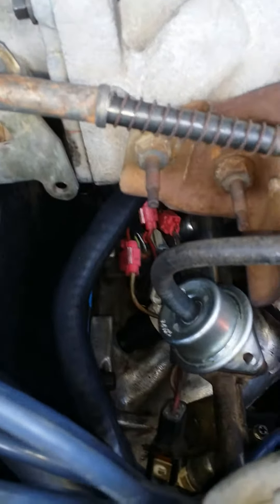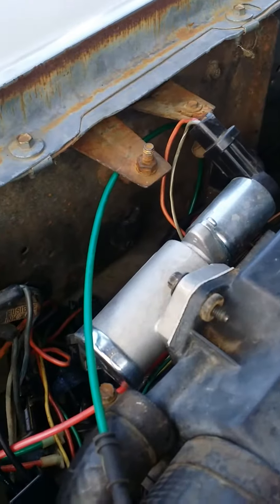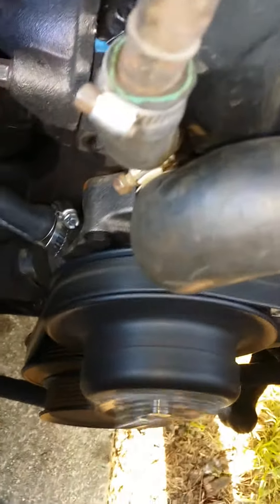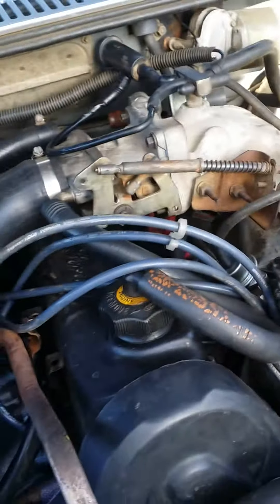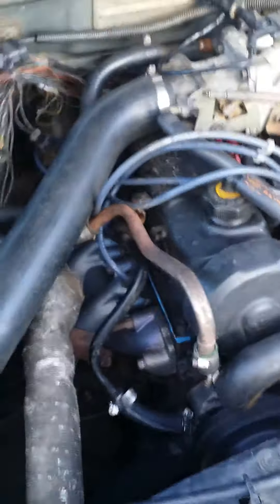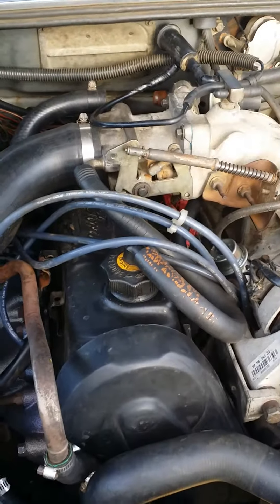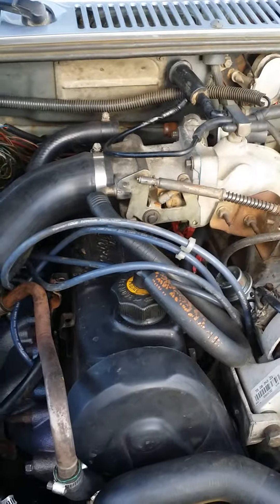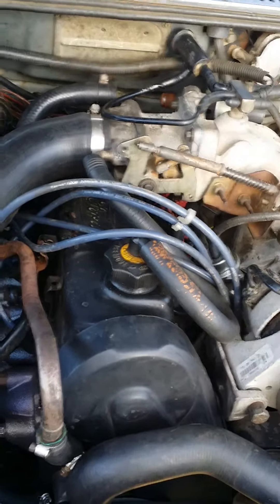1987 ford ranger 2.3l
Truck is warmed up now and shakes at idle if I turn idle screw up its not at bad but then my idle is around 1200 and I'd like to keep it under 1000